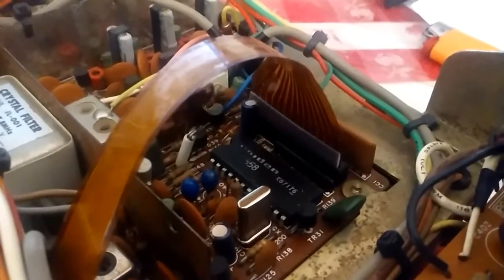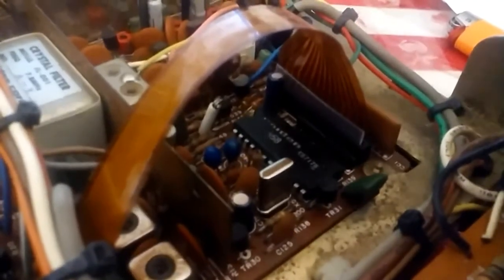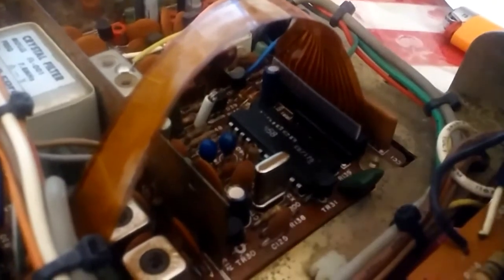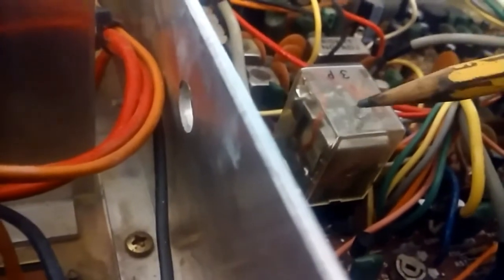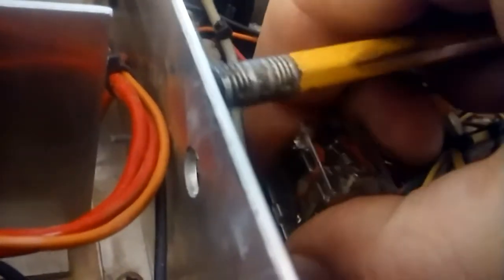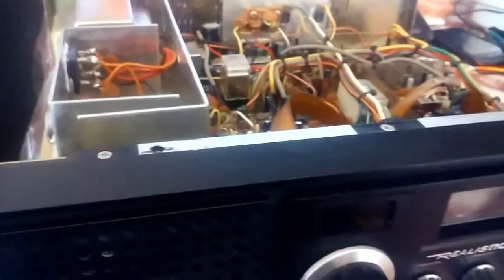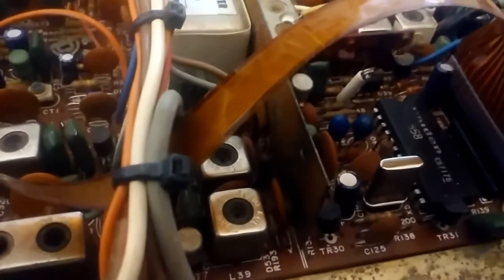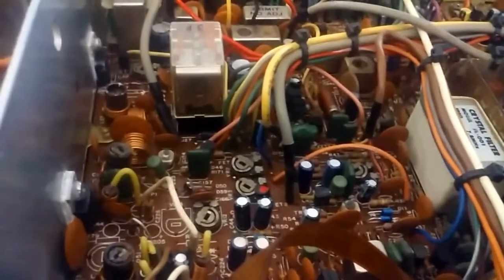TRC 458 Do's and don't .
CB Radios